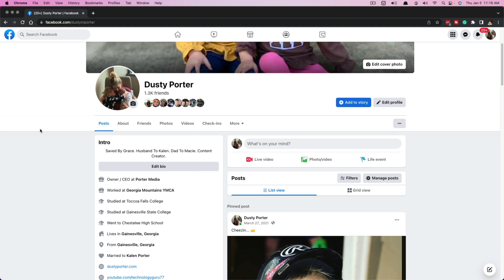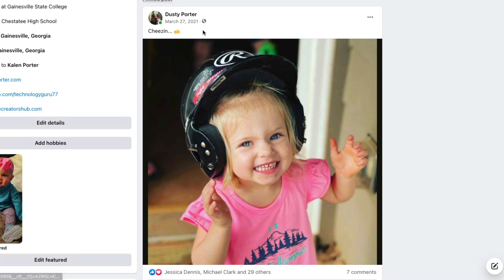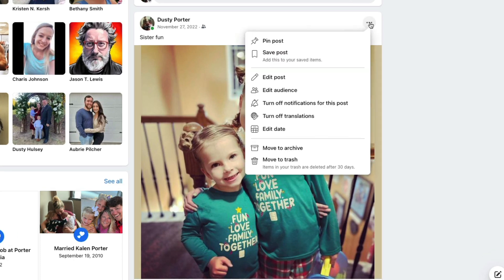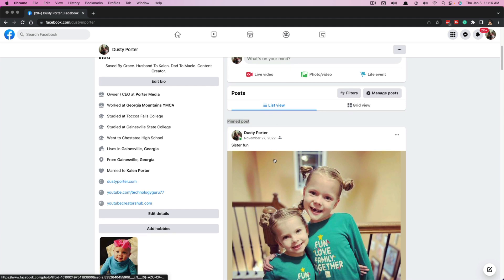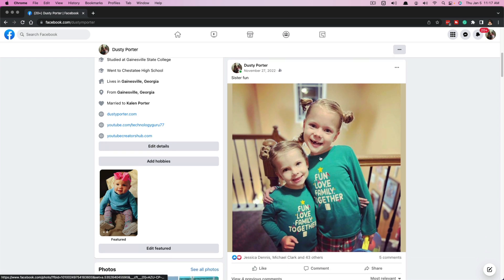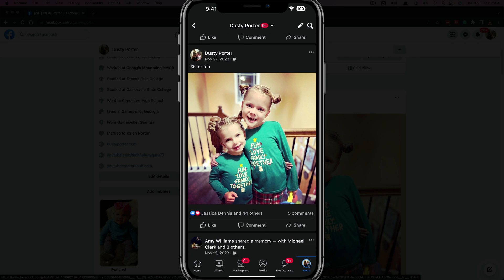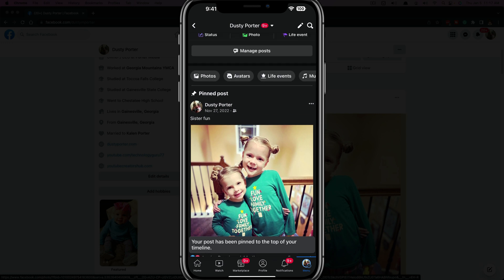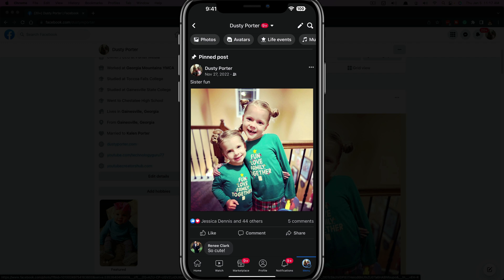How To Pin A Post To Top Of Facebook Profile - Quick and Easy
In this video tutorial, I show you how to pin a post to the top of your Facebook Profile. I show how to do it on BOTH Desktop and Mobile.

00:00 Video Overview
00:13 How To Pin A Post On Facebook Profile On Desktop
01:10 How To Pin A Post On Facebook Profile On Mobile